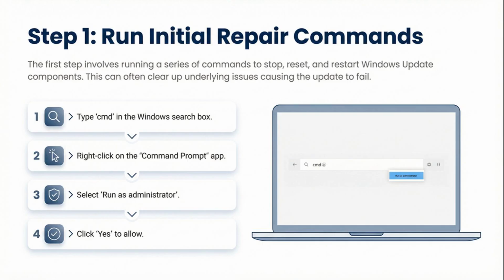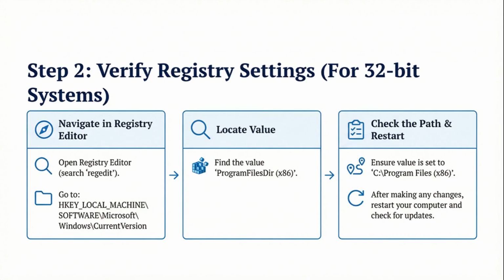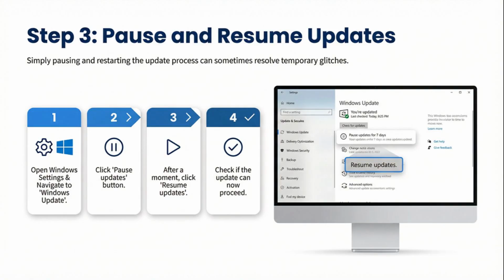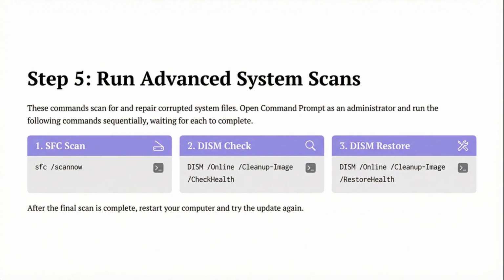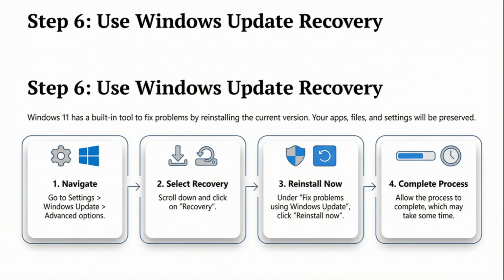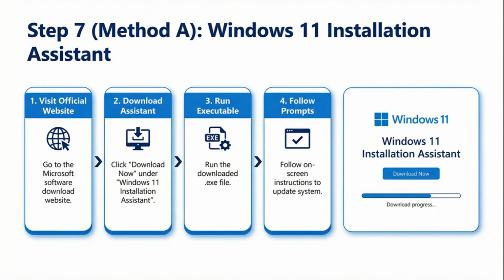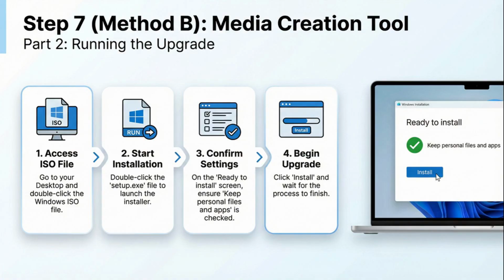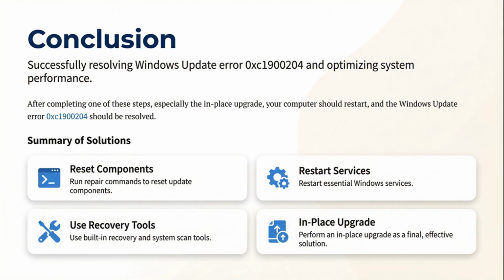Fix Windows Update Install Error 0xc1900204 On Windows 11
Fix Windows Update Install Error 0xc1900204 On Windows 11. Are you getting Windows Update Error 0xC1900204 while trying to install updates or upgrade Windows 11?
This error is usually related to incorrect system paths, storage issues, or corrupted update components, and it can prevent your PC from updating properly.

In this step-by-step guide, I’ll show you multiple proven methods to fix Error 0xC1900204 and successfully install Windows updates on your Windows 11 system.

✅ What you’ll learn in this tutorial:

What causes Windows Update Error 0xC1900204

Fix incorrect system environment paths

Check and repair Windows install directories

Free up storage space properly

Use SFC & DISM to repair system files

Fix registry-related update issues

Upgrade Windows 11 without errors

❌ Common problems fixed:

Windows Update failed with 0xC1900204

Windows 11 upgrade not installing

Feature update installation failed

Windows setup error 0xC1900204

Update stuck or canceled

💻 Works on:

✔ Stable & Preview Builds

👉 Follow each step carefully and your Windows update should install successfully without errors.